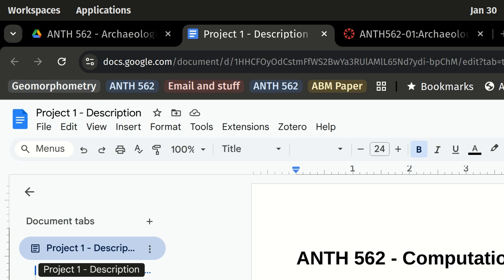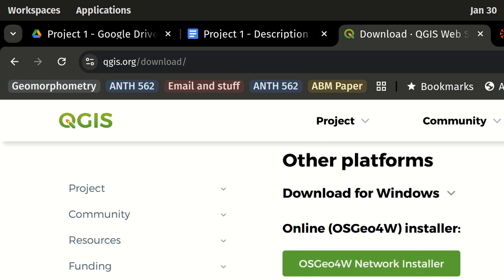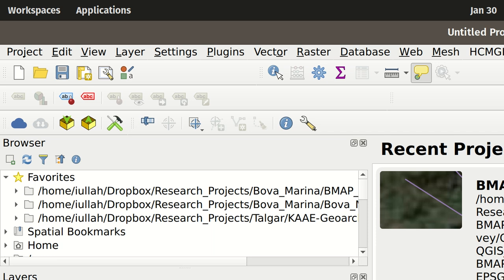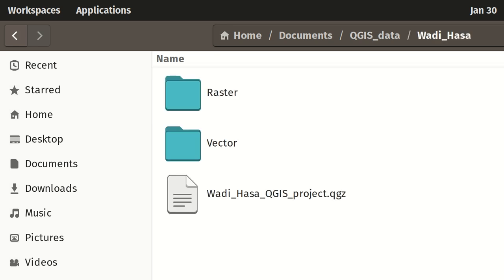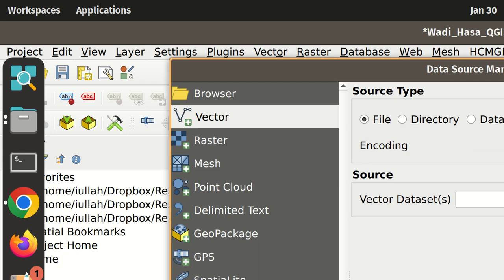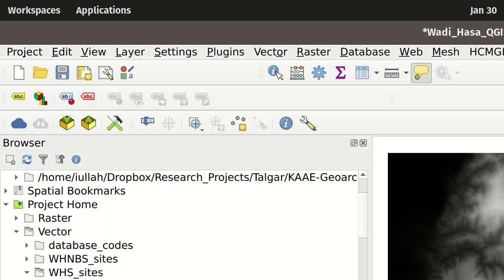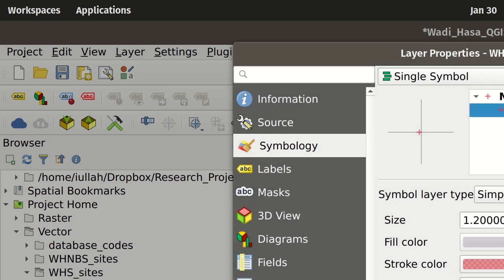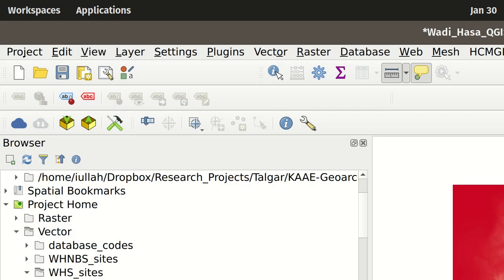Intro to QGIS 3.34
SORRY THAT ONLY PART OF THE SCREEN RECORDED. Please see QGIS introduction video from 2022 for a similar overview.

First practicum video for ANTH 562 Archaeological GIS and Geospatial Technologies.